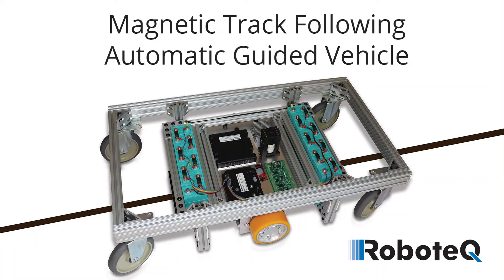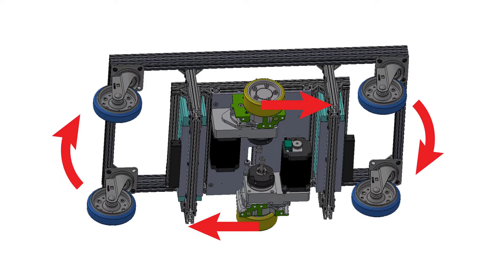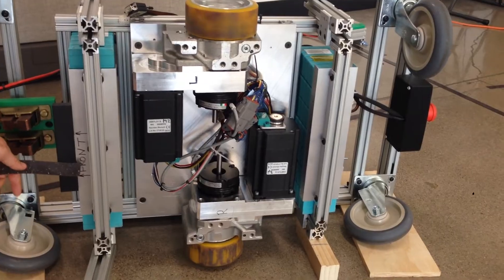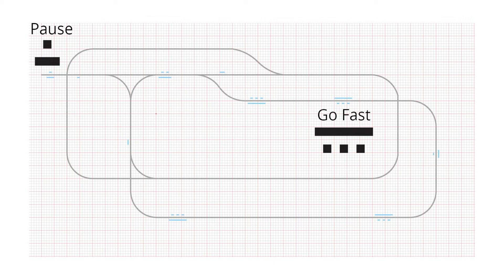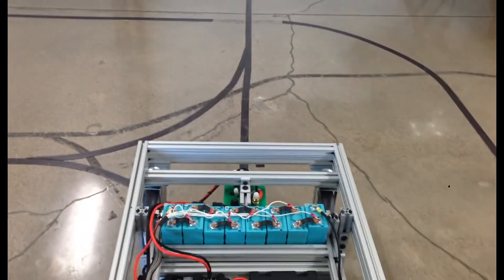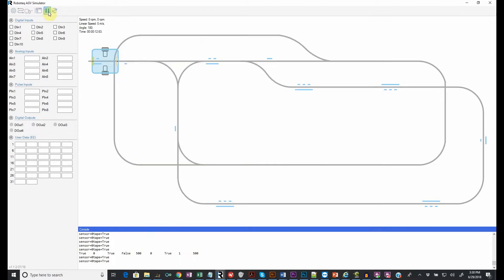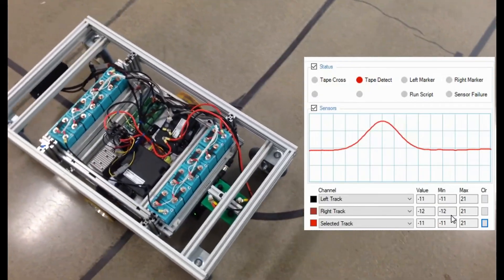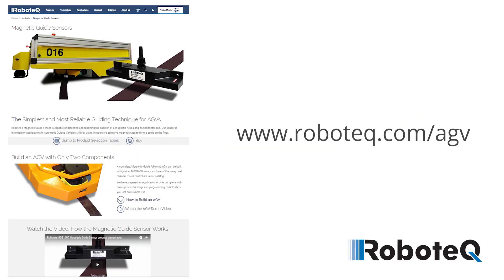Magnetic track following Mobile Robot demonstrator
A complete, Magnetic Guide following AGV can be built with only an MGS1600 sensor and one of the many dual channel motor controllers n Roboteq's catalog.